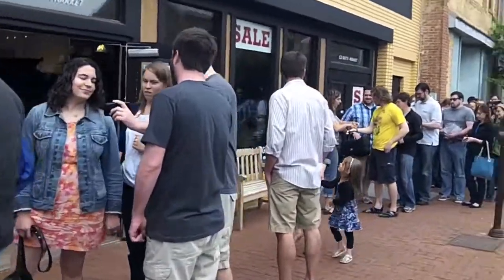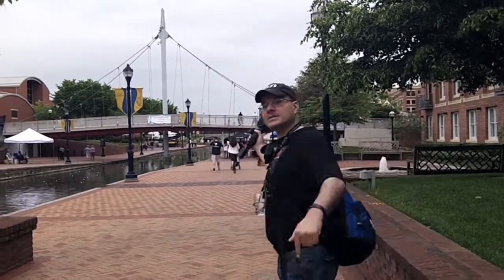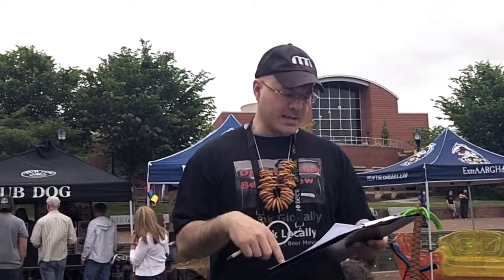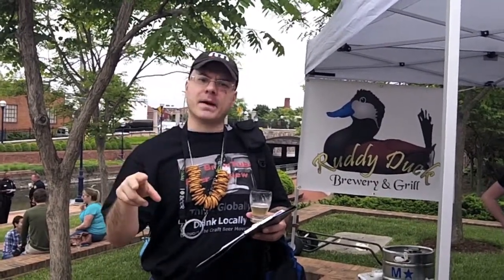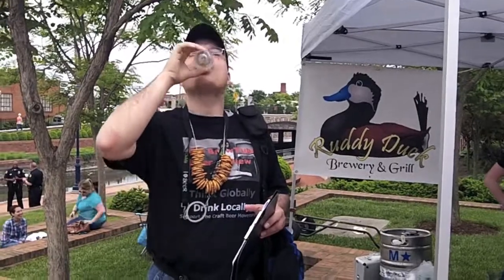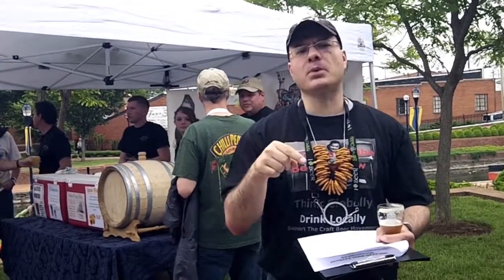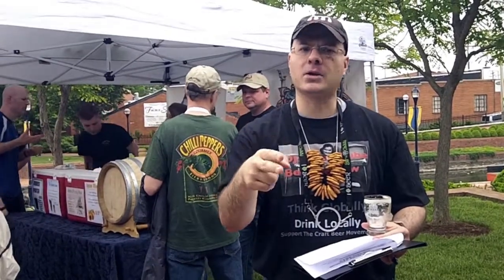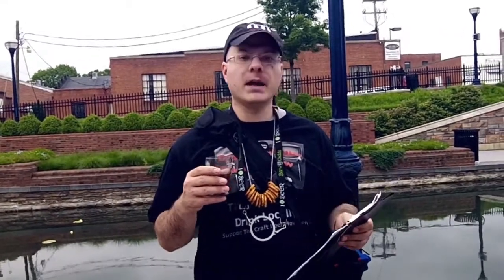Maryland Craft Beer Festival (2013)13 Reviews x 10 Min DJs BrewTube ON LOCATION Beer Review #311-323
Aloha BrewTube:

This time I am on location again at the Maryland Craft Beer Festival presented by the Brewer's Association of Maryland.  As a big supporter of local brewers, this type of event is right up my alley and it brings out my Maryland pride and local drinking instinct.  This was not a huge festival, however, the attending brewers showed up with some of the best beers they produce including many cask and barrel aged selections.  Though I tasted many, not one was disappointing and I will definitely attend this growing event next year.    Enjoy this tour of a really fun day from my point of view.

Maryland Craft Beer Festival 2013 Report Card:

1) Heavy Seas -- Holy Sheet = B+
2) Ruddy Duck -- Apricot Wheat = A
3) Ruddy Duck -- Allbriton ESB Cask = A
4) Ruhlman Brewing -- Black Knight Imperial Stour with Honey & Molasses = B-
5) Flying Dog Green Tea Imperial Stout = A-
6) DuClaw Brewing -- 2011 Oaked Black Jack = A
7) Flying Dog Brewery -- Blood Line Blood Orange IPA = A
8) PUSH -- High Side Astronaut Oak Aged Alt Ale = A
9) Growlers -- Darth Vaudin Saison with Prunes & Fennel = A-
10) DuClaw -- Colossus 20% ABV American Strong Ale = A
11) Franklin's Brewery -- Fin Del Mundo Chili Dunkel Lager = B+
12)  Pratt St. Ale House -- Winter Wolves = C+
13)Franklin's Brewery -- 97 Pound Weakling Wheat Wine = A-

Remember SUPPORT YOU LOCAL BREWERIES!

NOTE / Music Credits:  Bumper Music Roller Derby by Apple, iMovie, Stock Sound / Music Samples included with iMovie purchase.

CHEERS!

DJ